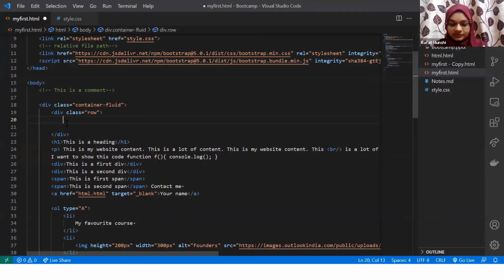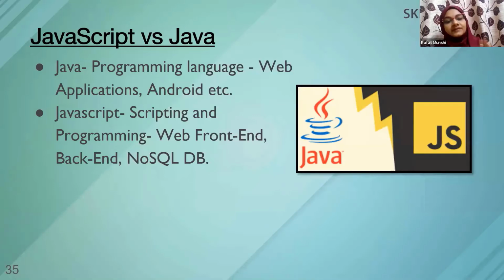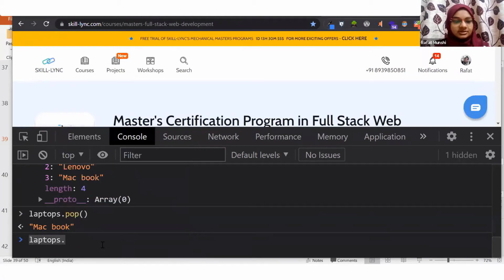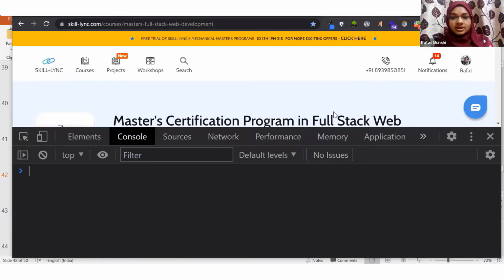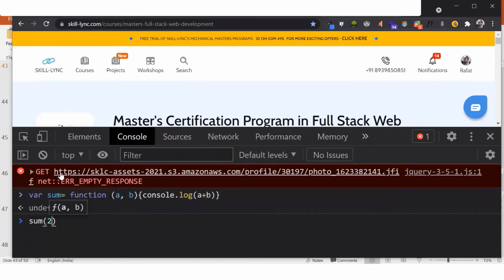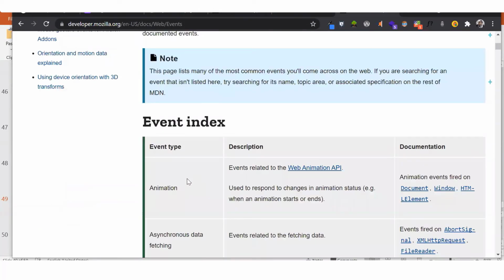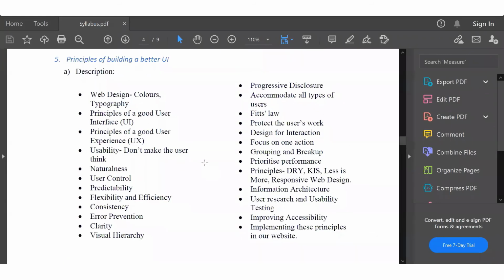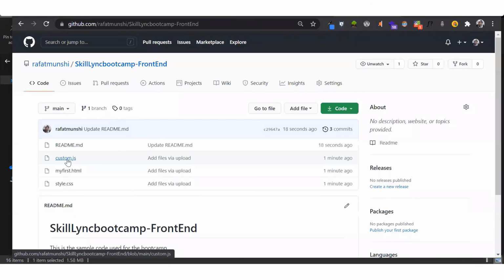Full Stack Development (Part - 2) | Computer Science Workshop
Watch the recorded session of our free Bootcamp featuring the first course on our Full-stack development program. Our instructor goes over interesting topics while addressing common doubts and questions from our students

1. Skill-Lync is an e-learning platform for Engineering students with 1000+ positive reviews on Google.
2. Learn industry-oriented technical skills.
3. Work on 15+ Industry oriented projects. Create a strong profile that will help you get recruited.
4. Have a look at the profile of a student of ours
5. Attend live video conferencing support sessions every week.
6. Interact with industry experts and Skill-Lync support team 24/7 to get your doubts clarified
7. Get recruited with help from our placement assistance team.